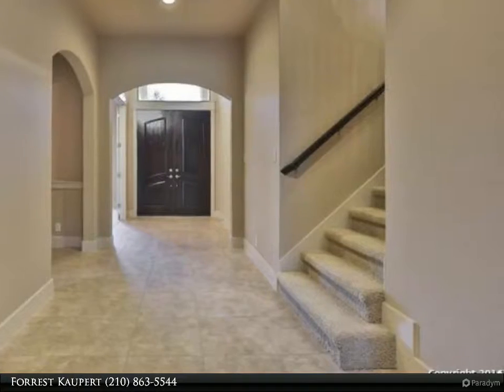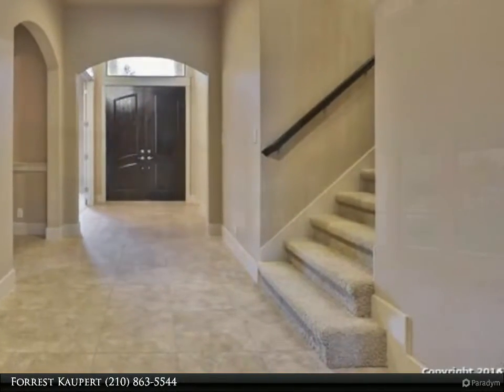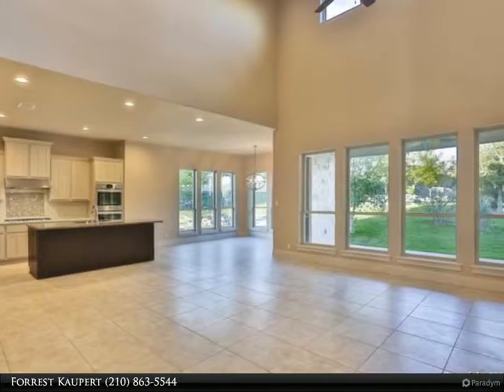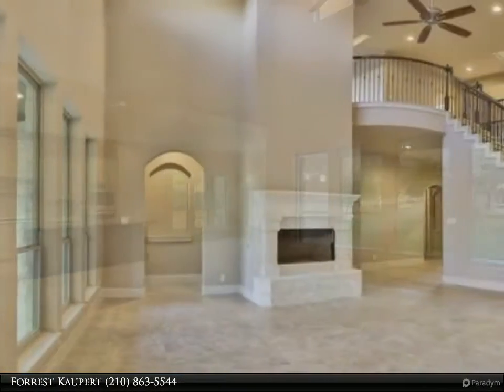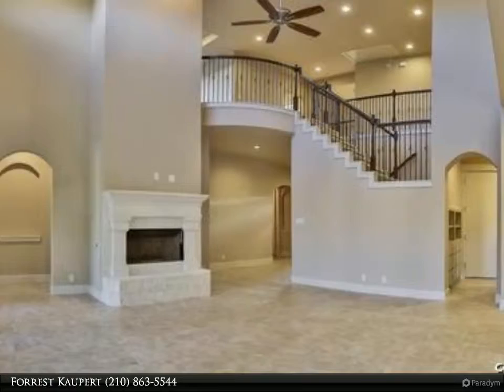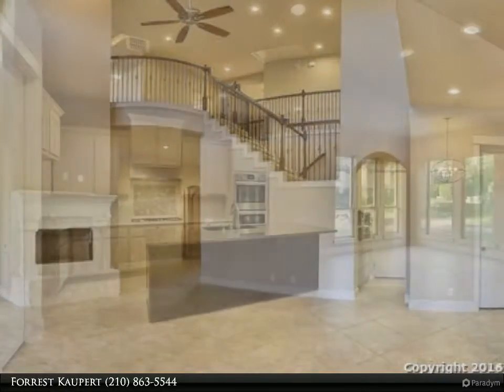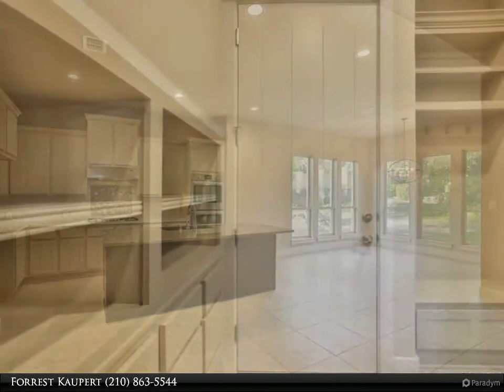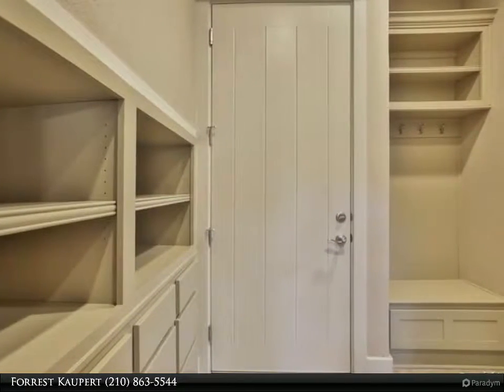145 STONE HILL DR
5 bed, 4.0 bath, 3,910 SF, MLS# 1162671

Brand New Custom Stone Oak home located in gated Sonterra neighborhood! This home has an Open Floorplan, High Ceilings w Luxury Finishes, Gourmet Kitchen w Granite, Double Ovens, Tile, Gas FP, Master down w Garden Tub & luxury Shower, Study & a Second Bedroom down w full Bath, Game Room, Tech Center/Homework Station located upstairs w spacious Secondary Bedrooms, 3-car Garage, Tile Roof, Spray Foam Insulation, Covered Patio overlooks a community Greenbelt, NEISD Schools, Golf Cart access to Golf Course

Presented By:
Forrest Kaupert